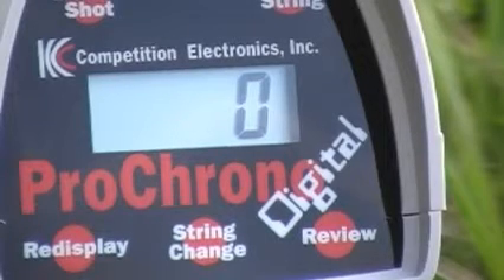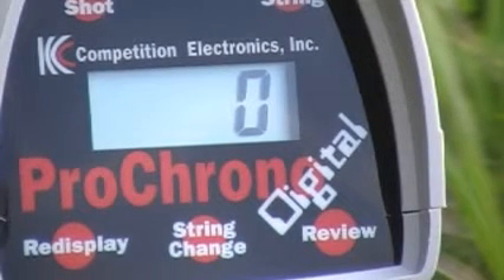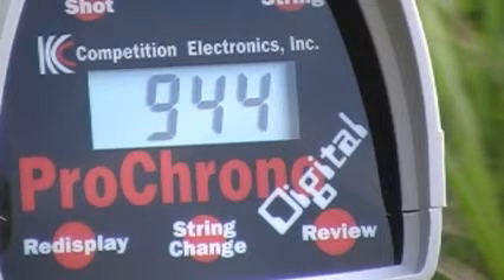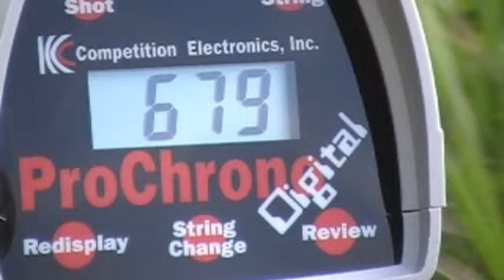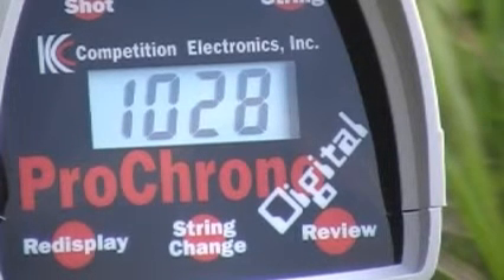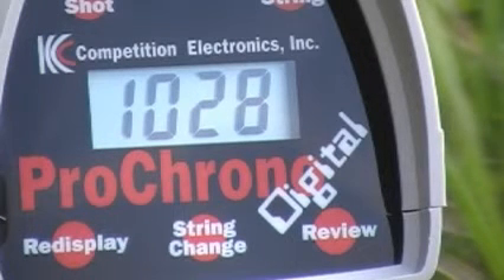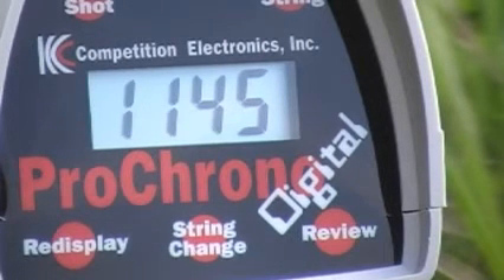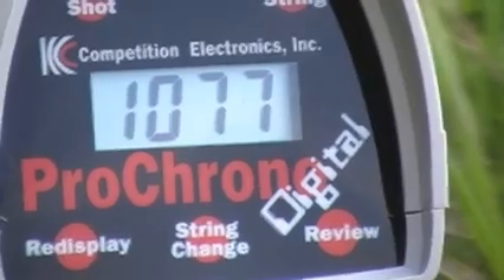2nd test Remingtom 9mm L9mm1B rated at 1155fps Beratta 92 Fs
2nd test of the walmart remingtom 9mm hollow point 100 pack l9mm1b Factory rated at 1155
Tests performed by SwampFoxGunworks.com